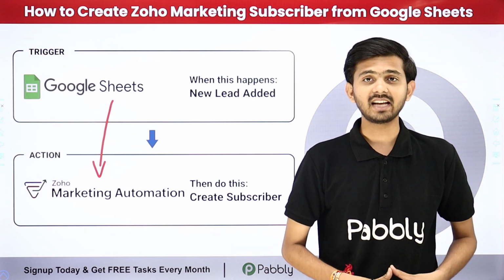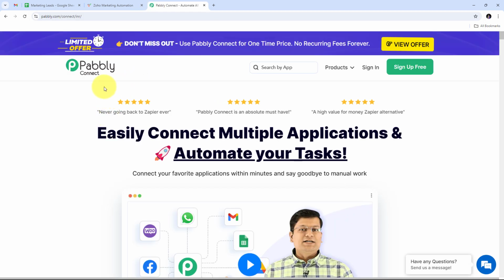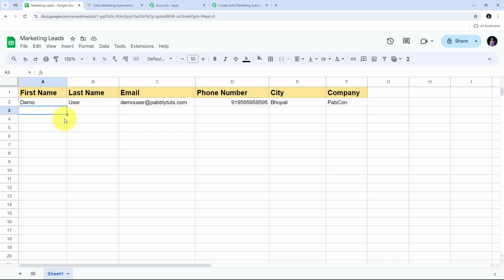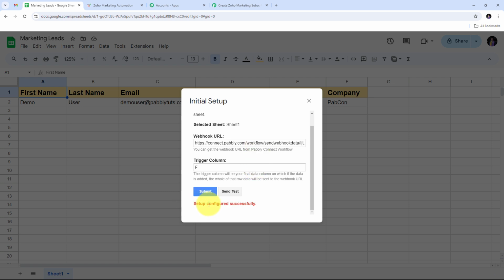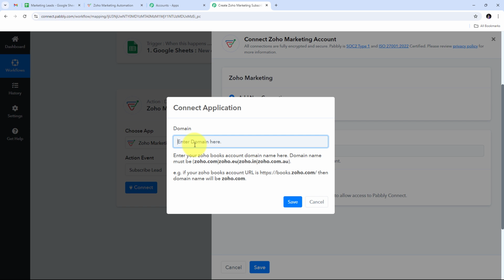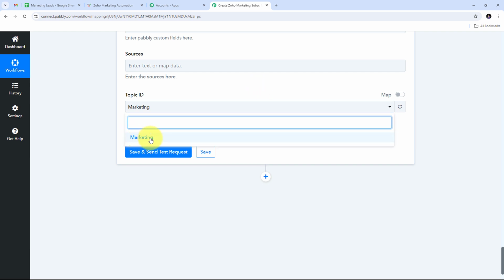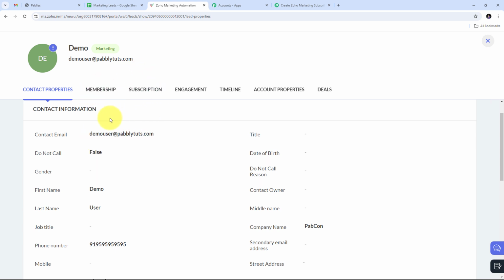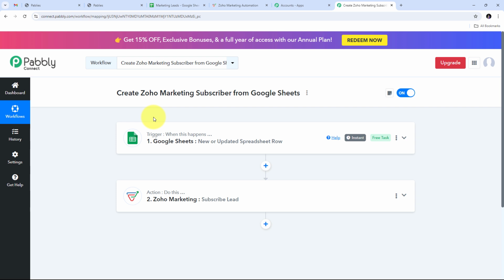How to Create Zoho Marketing Subscriber from Google Sheets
In this tutorial, we'll guide you through the process of creating Zoho Marketing subscribers automatically from Google Sheets using Pabbly Connect. Google Sheets is a powerful tool for organizing and managing data, while Zoho Marketing is a robust platform for email marketing and customer engagement.

Automation Overview:

Subscriber Management: Automatically add new subscribers to your Zoho Marketing list whenever a new row is added in Google Sheets.
Data Synchronization: Ensure your email marketing list is always up to date with the latest data from Google Sheets, without manual intervention.
Efficient Workflow: Use Pabbly Connect to seamlessly connect Google Sheets with Zoho Marketing, streamlining your subscriber management process.
Key Benefits:

Automated Data Entry: Save time by eliminating the need for manual data entry when adding new subscribers to Zoho Marketing from Google Sheets.
Enhanced Campaign Accuracy: With accurate and up-to-date subscriber data, you can run more effective and targeted email campaigns.
Improved Efficiency: Optimize your workflow by automating the transfer of data between Google Sheets and Zoho Marketing, ensuring a consistent and reliable process.
By following this guide, you can set up an automation that keeps your Zoho Marketing subscriber list current and comprehensive, allowing you to focus on creating engaging email campaigns.

Use Case:
If you manage your contacts or leads in Google Sheets, you know how important it is to keep your email marketing list up to date. However, manually transferring these contacts from Google Sheets to Zoho Marketing can be tedious and time-consuming, especially as your list grows.

This integration saves you time, reduces the risk of errors, and ensures that your marketing efforts are always targeting the most current and relevant audience.

Benefits of Pabbly Connect:

1. Automation: Save time, money, and resources by automating tasks.

2. Integration: Connect various web services to create efficient workflows.

3. Security: Enjoy industry-standard security for your data.

4. Scalability: Easily add new applications and services to your workflow.

5. Cost-effective: Choose from plans suitable for different business sizes, with no charges for internal tasks.